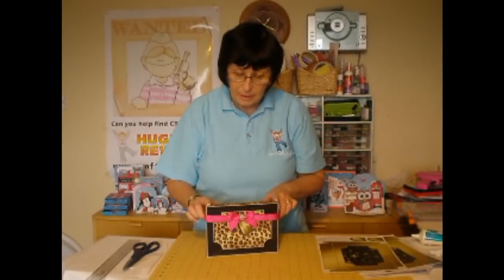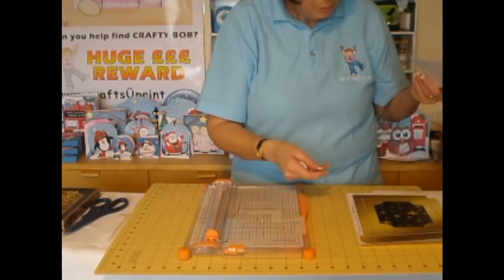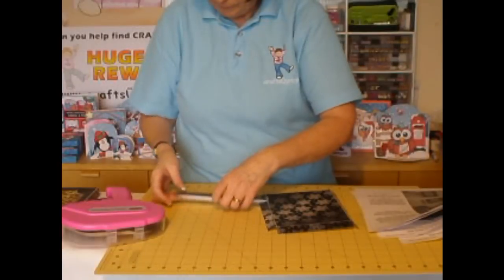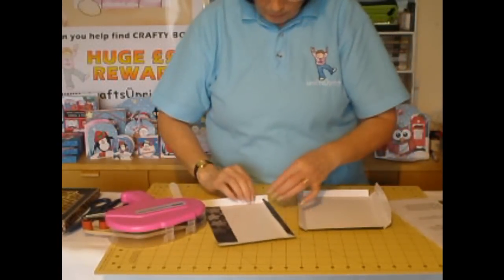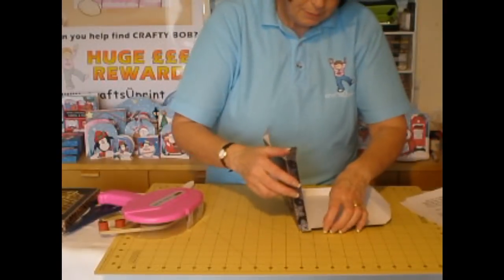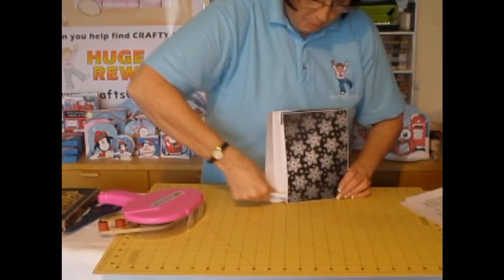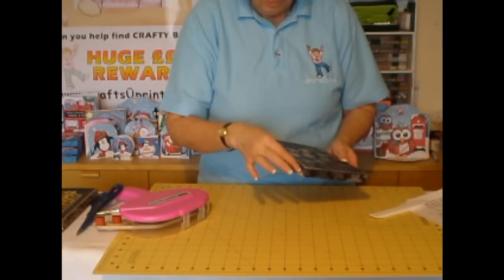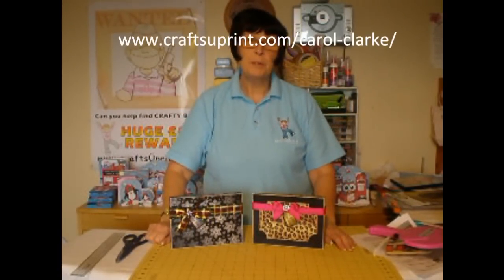CUP TV Episode 147 - Carol Clarke's 3D DVD or Console Game Gift Box Tutorial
In this CUP TV episode Exclusive Titanium Designer Carol Clarke makes A fabulous DVD or Console Game Gift Box Mini Kit.  If you're giving a DVD or Console Game as a Gift these are a must have item!!

Carol has designed these gift boxes with unique double walls to ensure they are sturdy and really easy to make.

These lovely gift boxes can be embellished with ribbon and or bows from your crafty stash and filled with a DVD, Console Game, Book or similar item and makes a really lovely way to give a gift.

This gift boxes will take either 1 DVD in a normal case or a Console Game, Book or treat of a similar size.

These designs are exclusive to Craftsuprint and as Carol draws all her own graphics you won't find her designs anywhere else either!  There are lots more 3D DVD or Console Game Gift Box Mini Kits to choose from too!

Full photo instructions are also included in the kit.

You can download this project and see more of Carol's wonderful designs - the cup ref number for the kits used in this tutorial are - cup376324_359 also shown in the video are:- cup376798_359 and cup376318_359